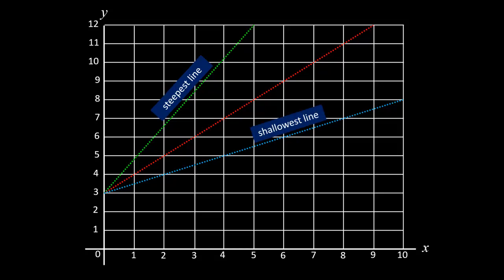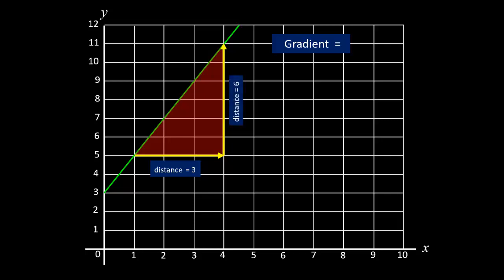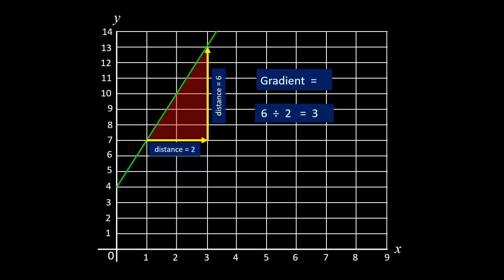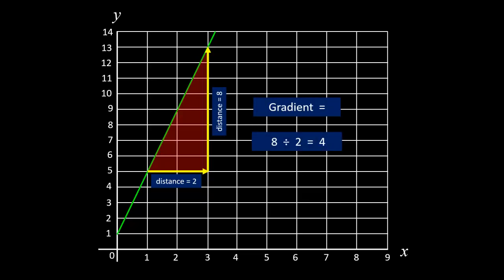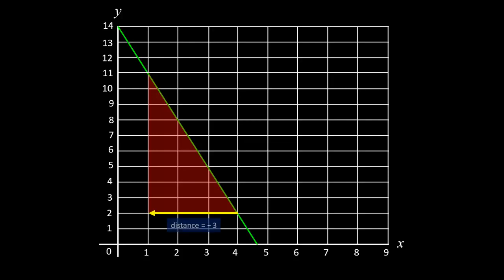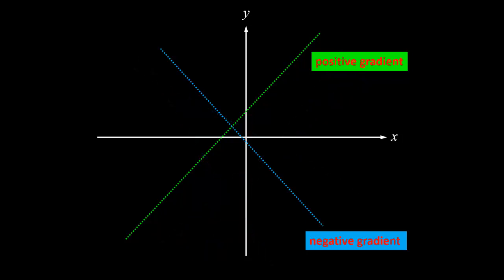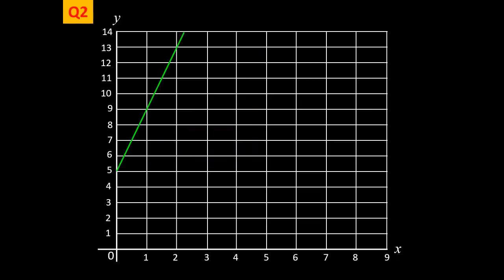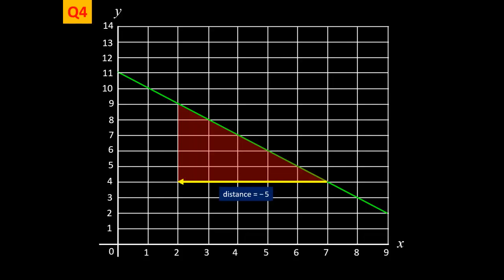A5 HWK VIDEO 1 of 2 2018